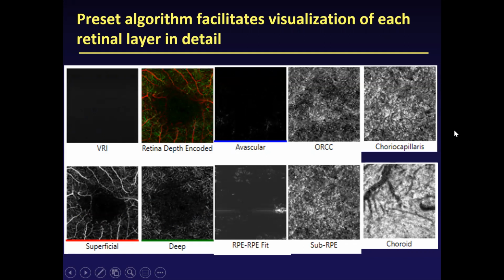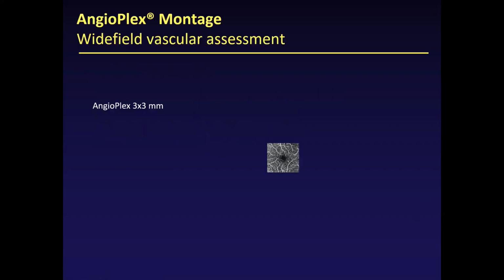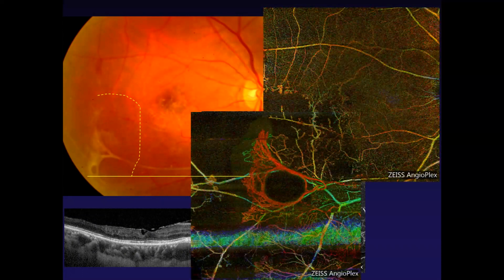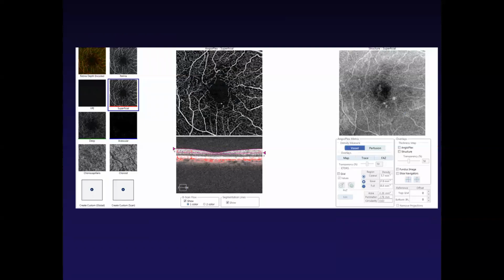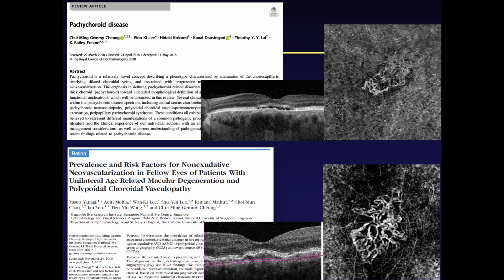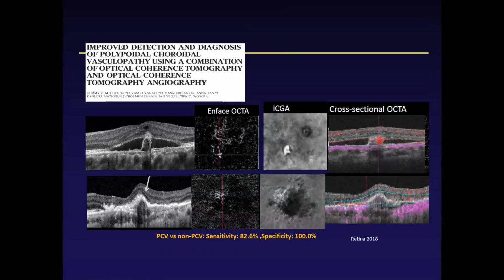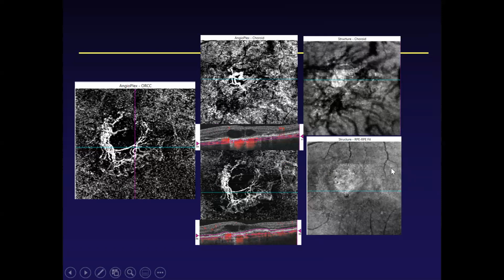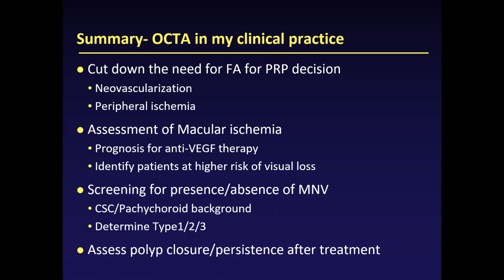Sesi I_Prof Gemmy Cheung_How has my practice changed with OCTA and Forum Retina Workplace